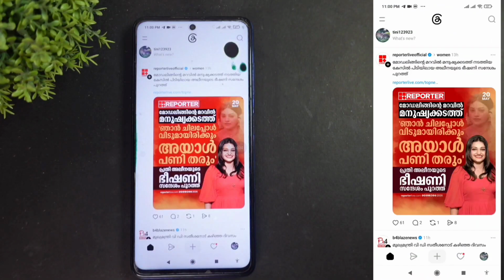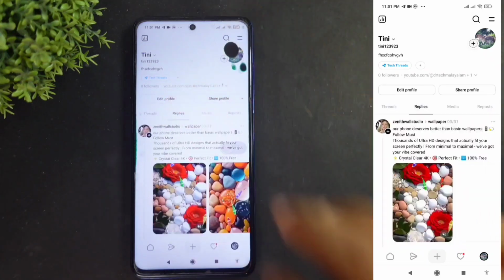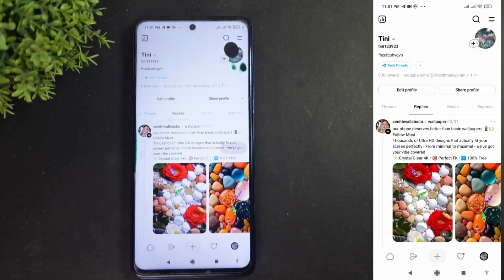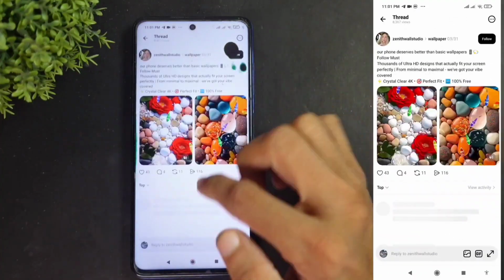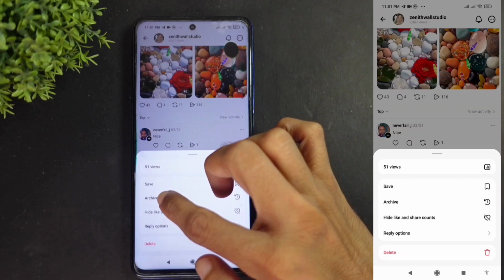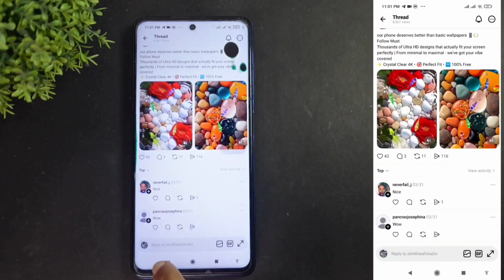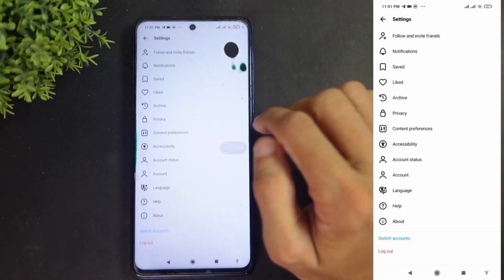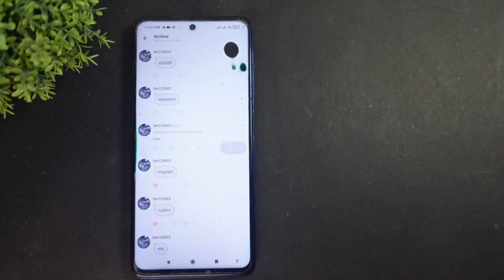How to Archive Any Comment on Threads | Step-by-Step Guide | English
In this video, we'll show you how to archive any comment on Threads in English. Follow this step-by-step guide to learn how to archive Threads comments quickly and easily.